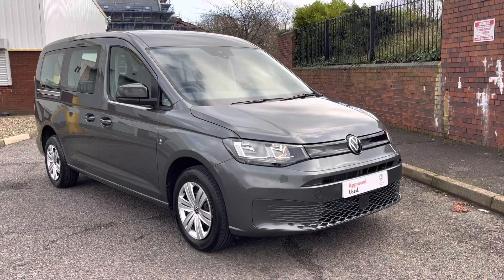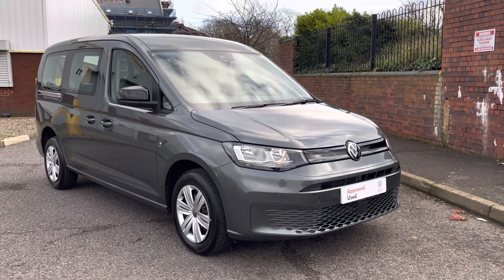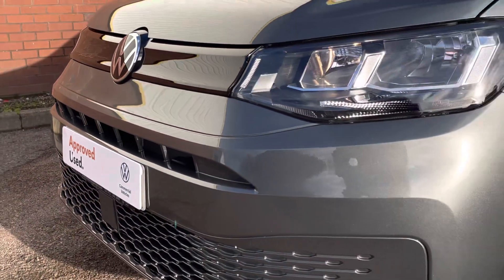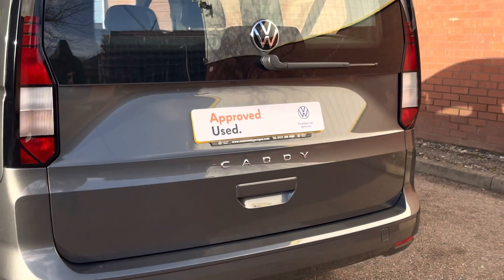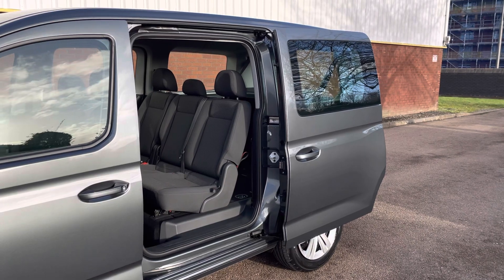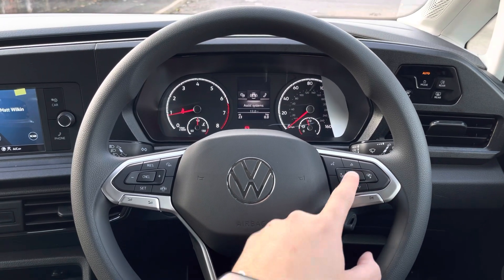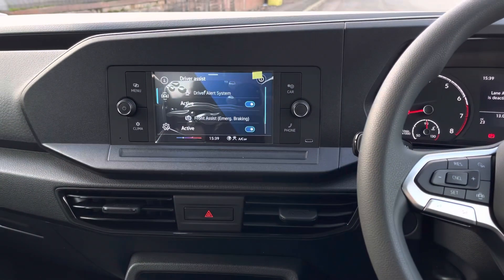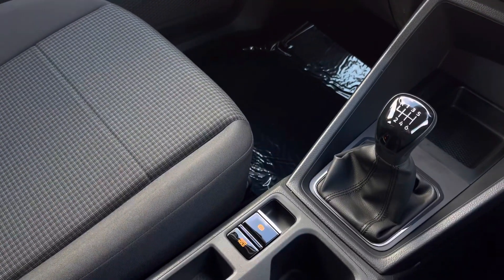Approved Used Volkswagen Caddy Maxi Estate 1.5 TSI 5dr 5 Seats-Delivery Miles Only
Reg: BT72NNJ
Colour:  "Indium Grey" in Metallic Paint
Fuel: Diesel
Transmission: 6 Speed Manual
Engine Size: 2.0L
Mileage: 12 Miles

This van comes with:

Exterior Features
Metallic paint-Indium Grey
Twin sliding side load doors
Tailgate with heated rear window + wash wipe
Separate daytime running lights
Interior Features
5 Seat option 2/3 configuration
Electronically controlled air conditioning
Paint - Metallic
Metallic - Indium grey
Wheels
16" Black steel wheels with wheel trims